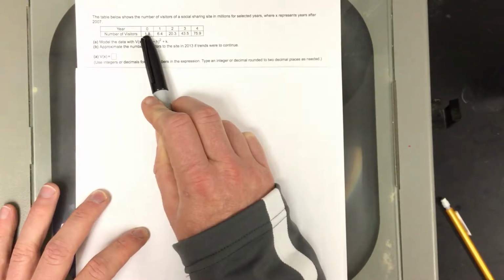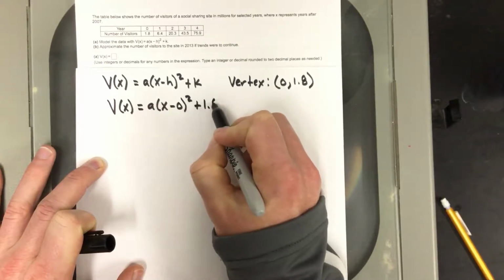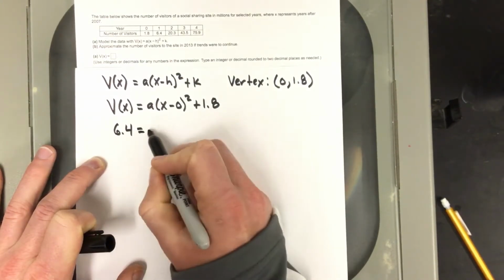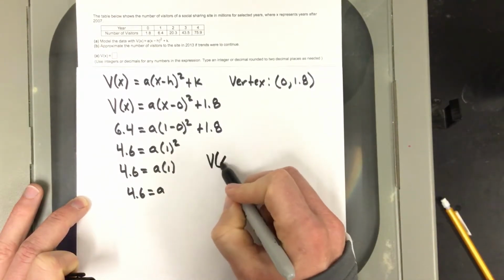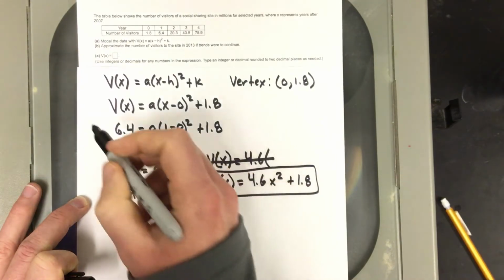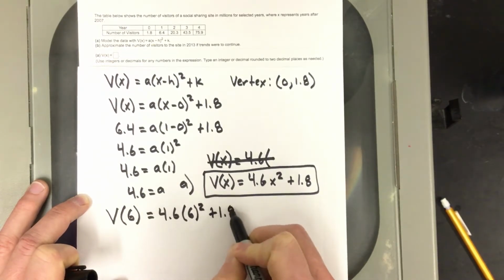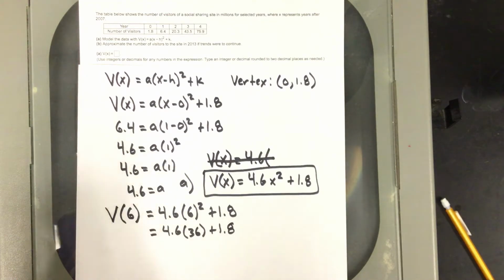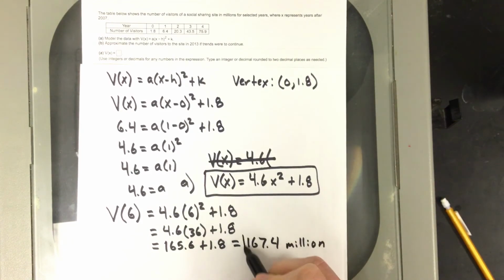Example (3.1) - Visitors to Social Sites Application Problem (Precalc)